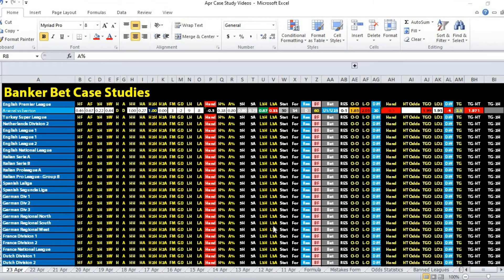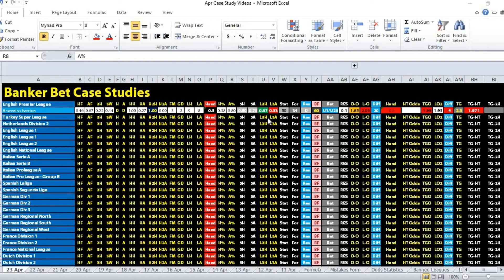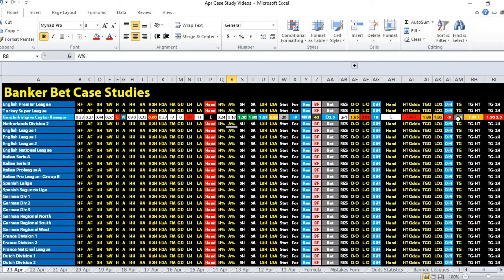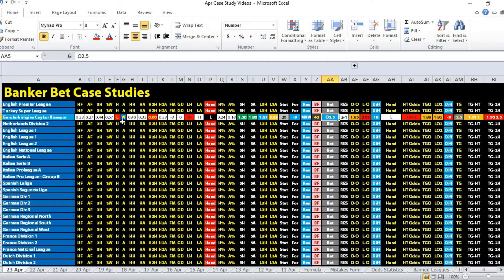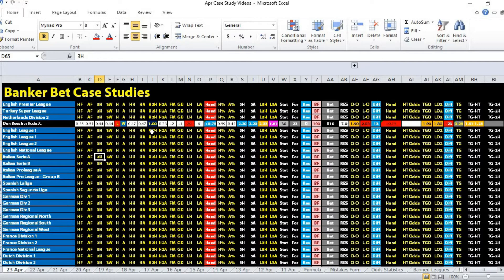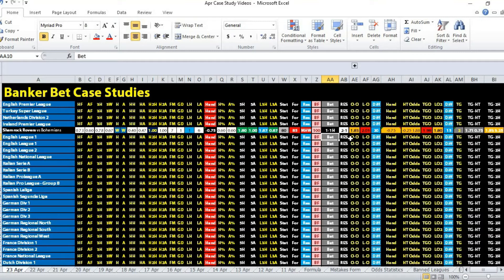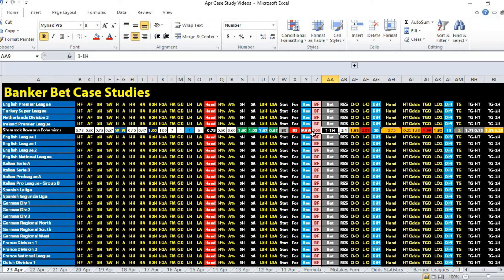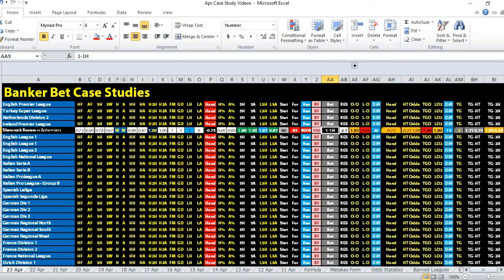STAI Banker Bet Series - 23 Apr 2021 Banker Bet Case Studies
1. Understand how to read Asian Handicap Opening Odds. (To know who the bookmakers are favouring from the start.)
2. Understand Odds Movement (The ability to know market consensus and what results need to materialize for bookmakers to win.)
3. Have a Profitable System/Strategy
4. Indentify Golden Trading Signals
5. Infinique Methos - Total Goals Strategy
6. Good Capital Management
7. Sound Trading Psychology